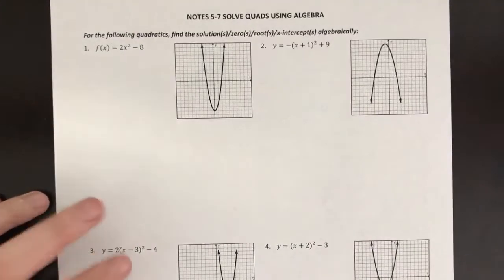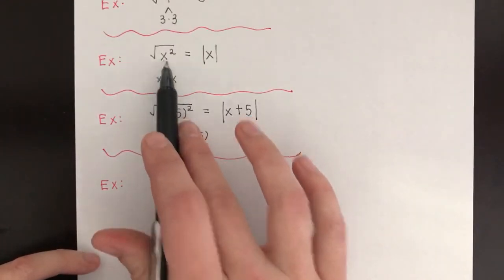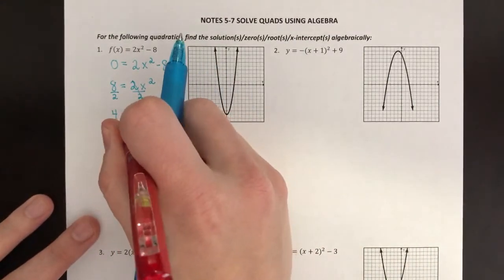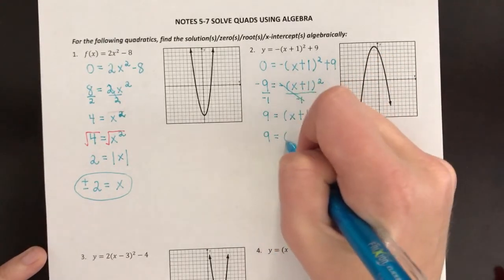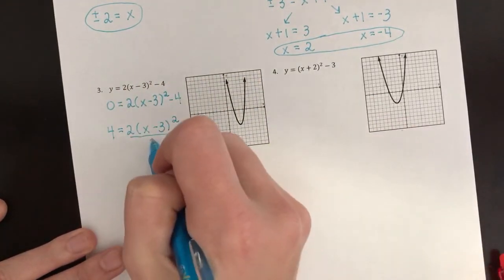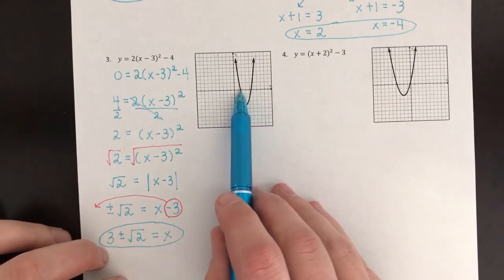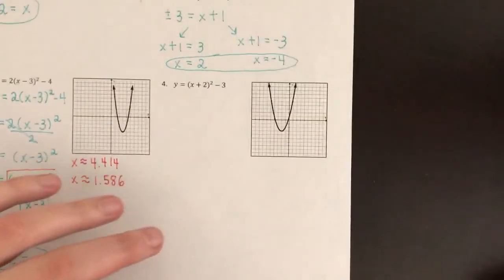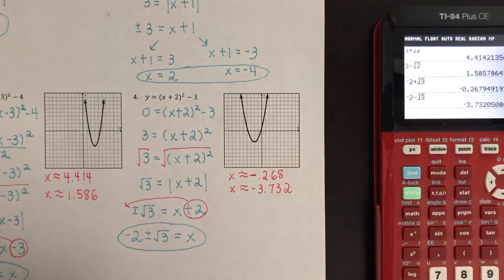5-7 Solve Quads using Algebra Pt. 1